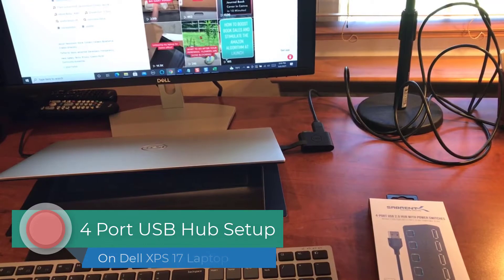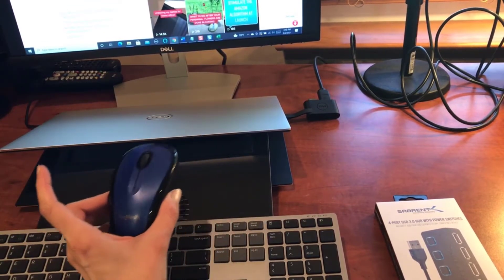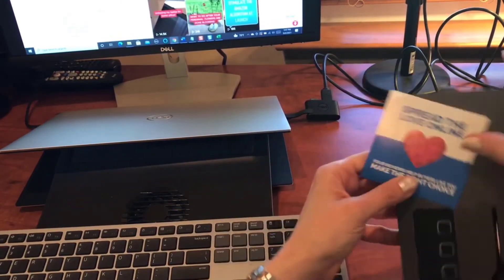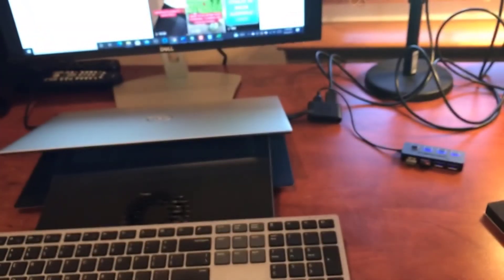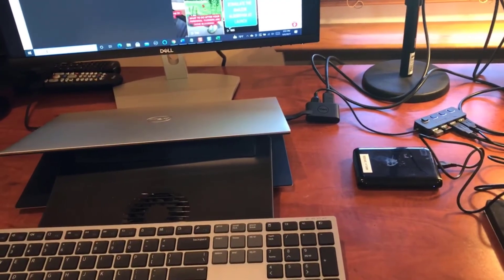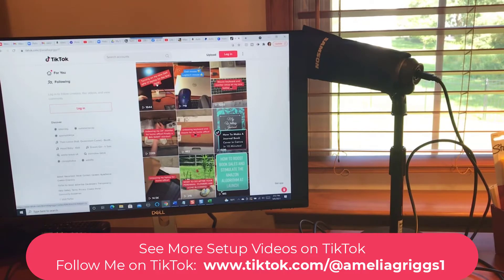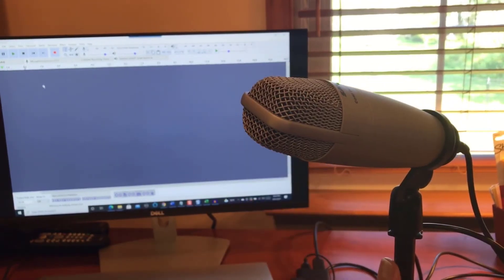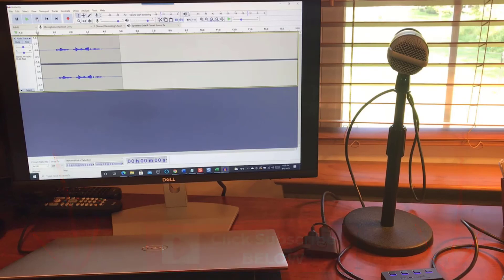SABRENT 4-PORT USB 2.0 HUB | HOW TO CONNECT USB DEVICES ON DELL XPS 17 TYPE C THUNDERBOLT CONNECTION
If you have a newer laptop or PC with a Type-C Thunderbolt connectivity, it may or may not include a USB connection. You may need to purchase a USB hub that connects into the Type-C Thunderbolt connection. My Dell XPS 17 only included an adapter with 1 USB port so I purchased a Sabrent 4-port USB 2.0 Hub so I can connect all my USB devices.

In this video, I demonstrate how I set up and connected 4 USB devices using my 4-port USB hub.

00:00 - 00:50 Intro
00:51 - 03:35 USB Devices I Need to Connect
01:46 - 02:09 Current Setup
02:10 - 03:47 Unboxing and Setup of Hub
03:48 - 05:01 Testing Mouse and Keyboard
05:02 - 06:00 Other Tech Unboxing and Setup Videos
06:01 - 07:22 Testing External HD and Microphone
07:23 - 08:24 Closing

Sabrent 4-Port USB 2.0 Hub with Power Switches:
Price: $12.99

Samson C01U PRO USB Studio Condenser Microphone (Silver) + 4 Port USB 2.0 Hub with LED Lit Power Switches + Cleaning Cloth - Deluxe Mic Bundle:
Price: $89.99

SAMSON C01U Pro USB Studio Condenser Microphone:
Price: $84.00

Recommended Microphone Stand which I use is On-Stage DS7200B Adjustable Desktop Microphone Stand, Black
(this is reasonably priced and very sturdy and I have been using it for years, as compared to the small lightweight stand that comes with the mic which can tip over)
Price: $19.95